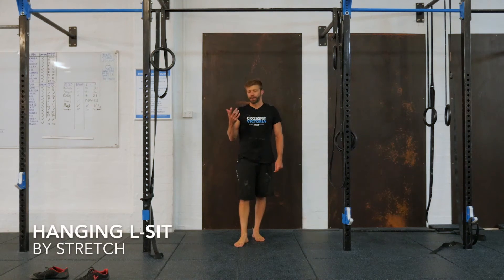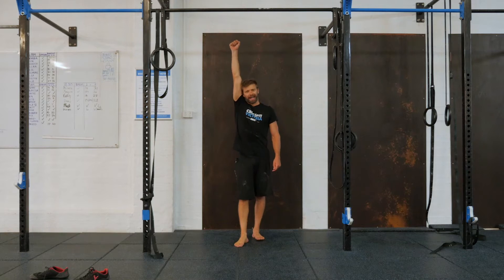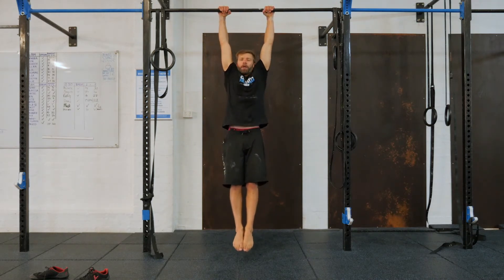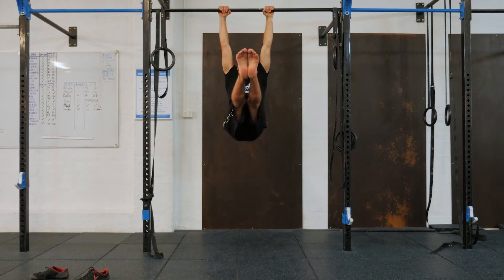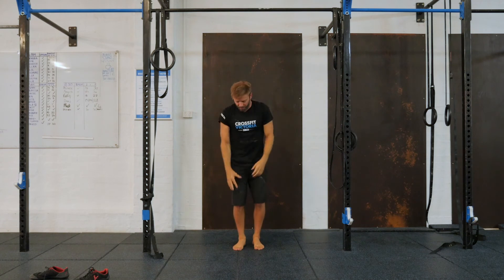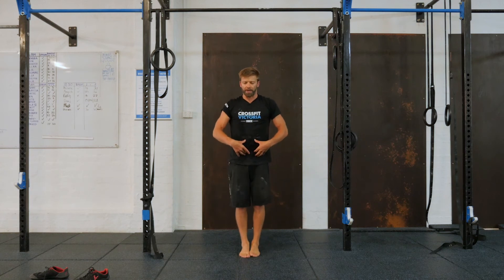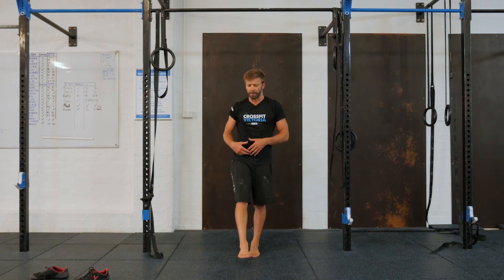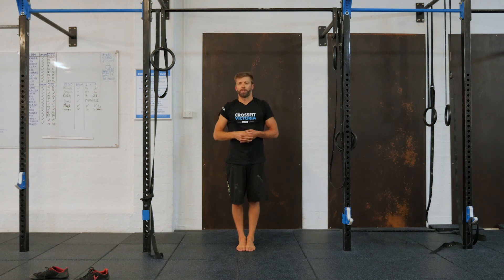Hanging L-Sit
Gymnastics, Core, Quads, Compression, Pike, Hip Flexors, Flexion, Abs